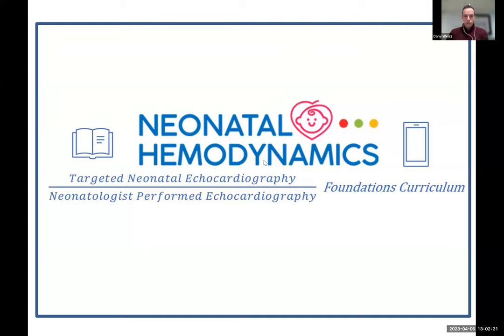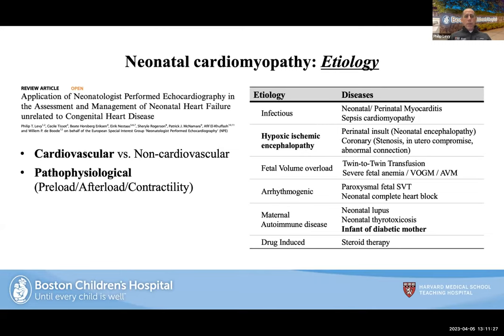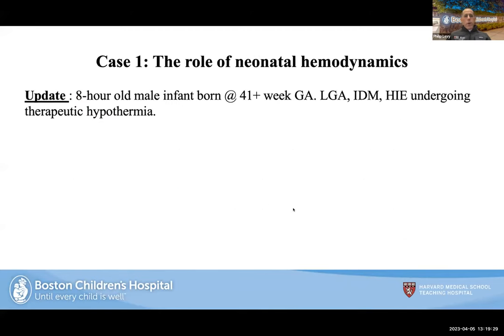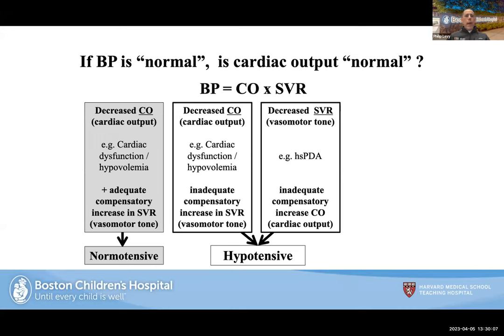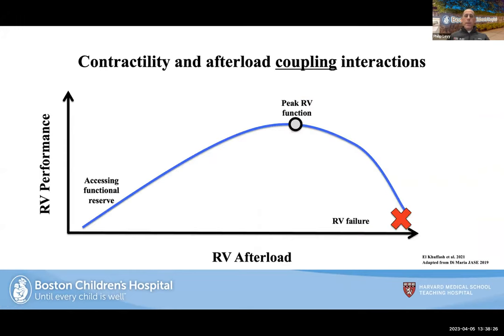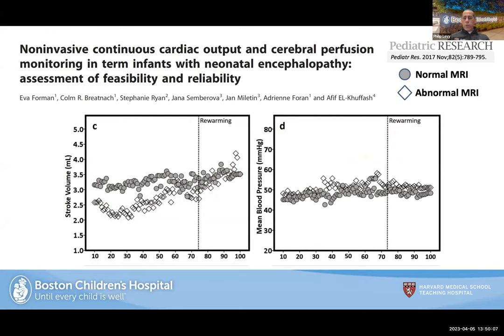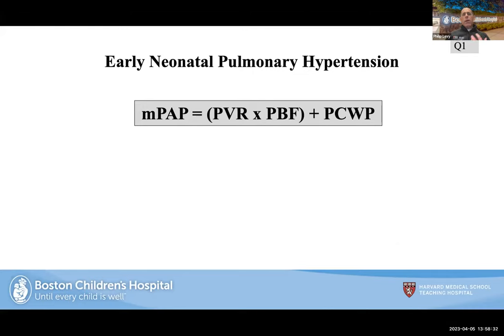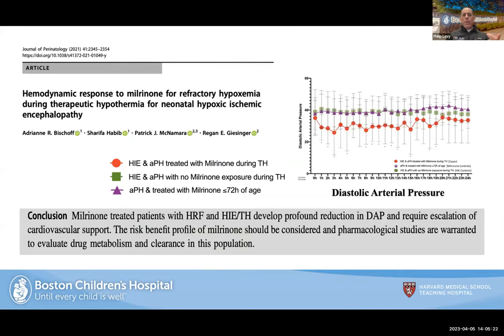Cardiovascular Management of Infants Cooled for Hypoxic Ischemic Encephalopathy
Speaker: Dr. Philip Levy
TNE/NPE Foundations Lecture Series: Lecture 21